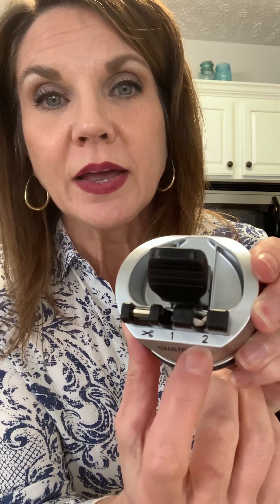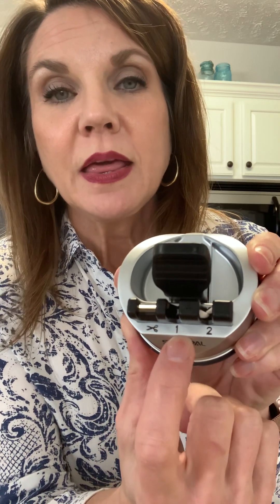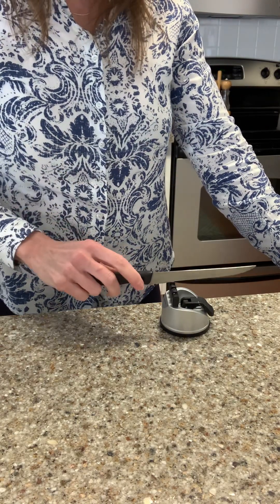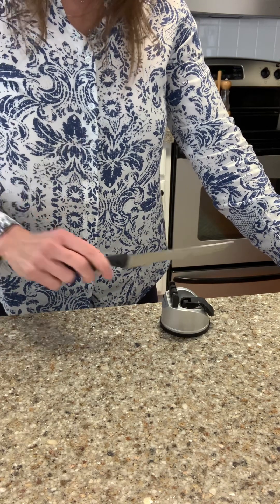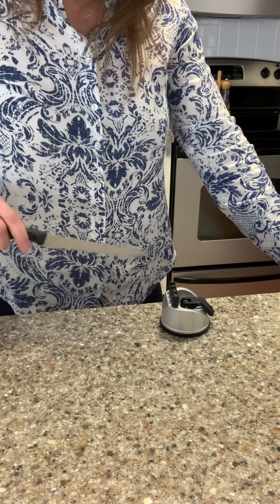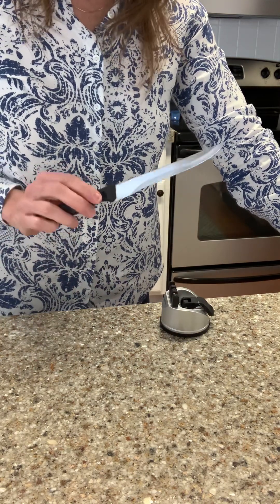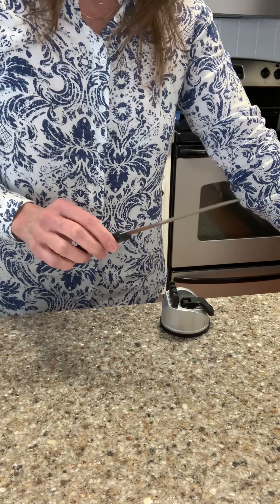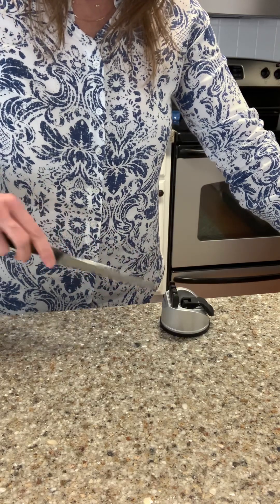SHARPAL Kitchen Chef Knife & Scissors Sharpener for Straight/Serrated Knives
Knife Sharpener on Amazon